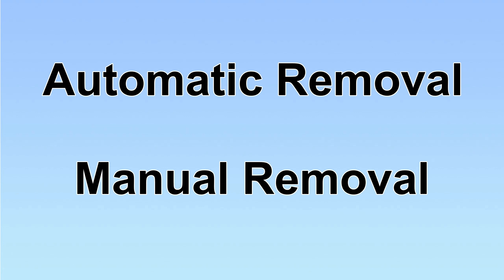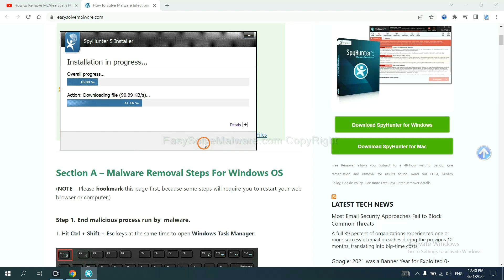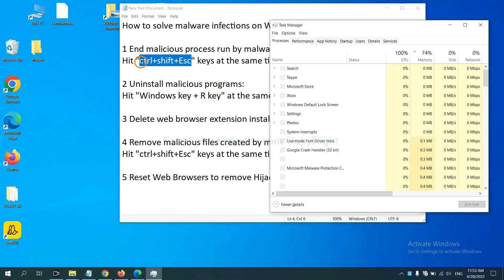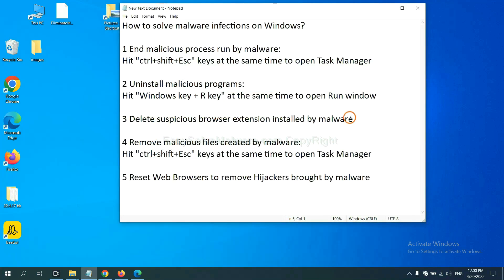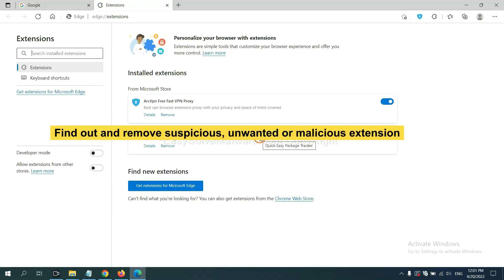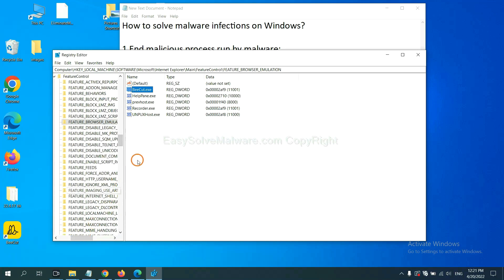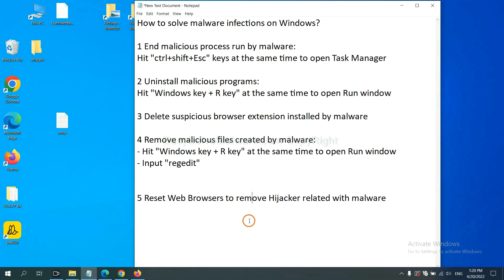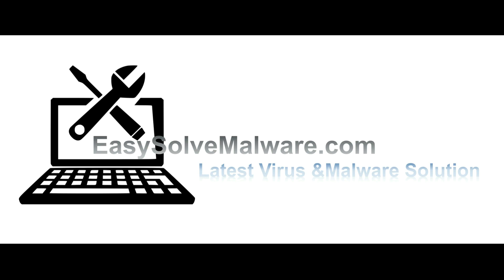How to Remove baseauthenticity.co.in Push Notifications?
This video shows you how to remove baseauthenticity.co.in ads.